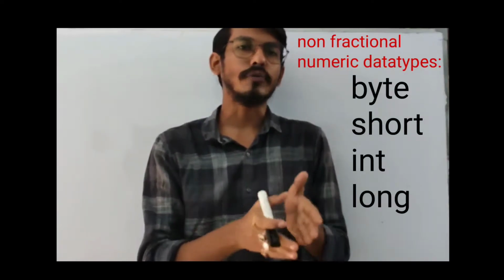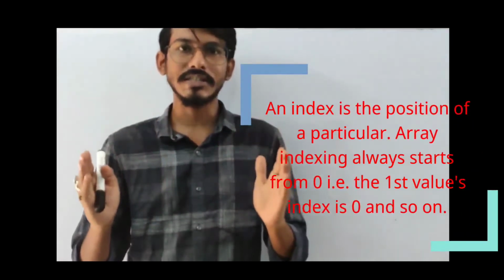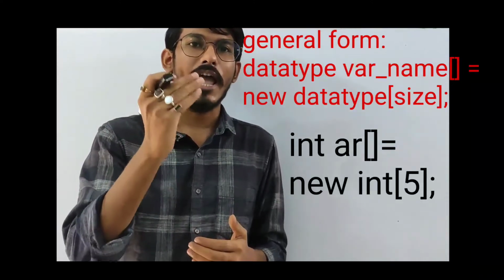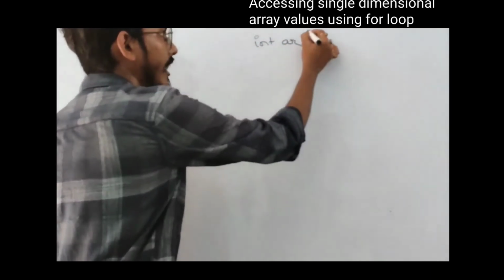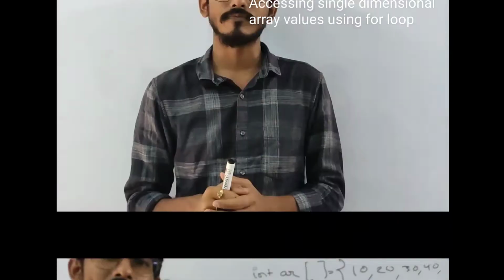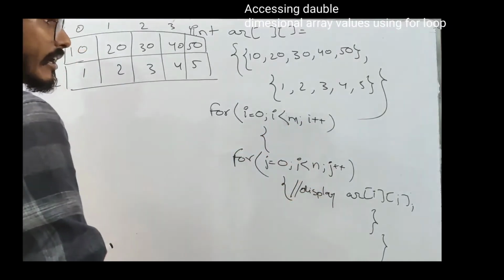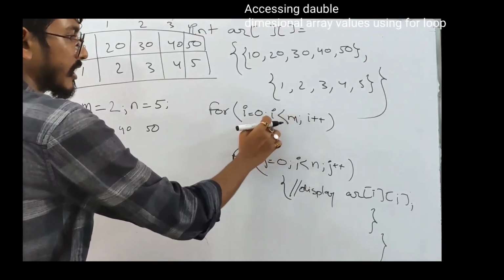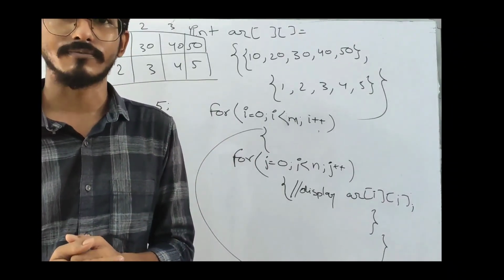Learn Array in just 20mins || Array sikhiye bas 20 minutes mein || Single Dimension Array || DDA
In this tutorial I have explained array in details. There are discussions about general form of single dimension array, example, decleration in java, the process of accessing data, double dimension array and many more.